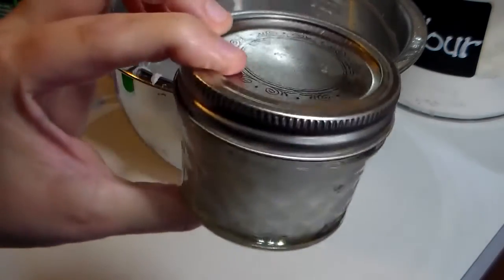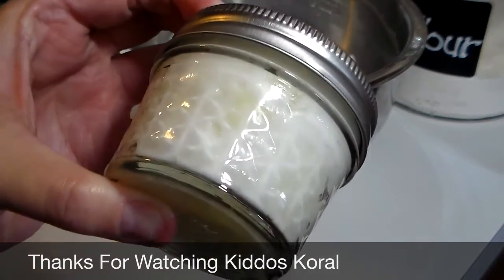Homemade Peppermint Foot Lotion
Making your own products is so much fun. I have found that I like them better than what I can buy in the store. This foot lotion I've been making for about a year now. And I love it!! Very cooling. Great for tired legs and feet.

MY COFFEE SCRUB

MY SUGAR SCRUB

 YOURSELF WITH THIS YOU DESERVE THIS!